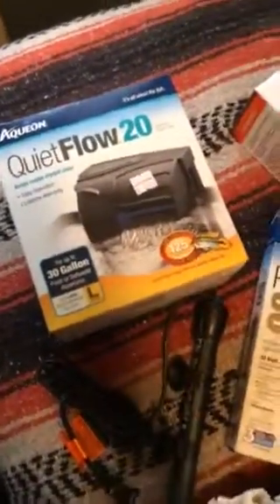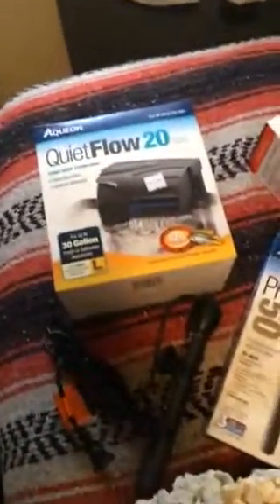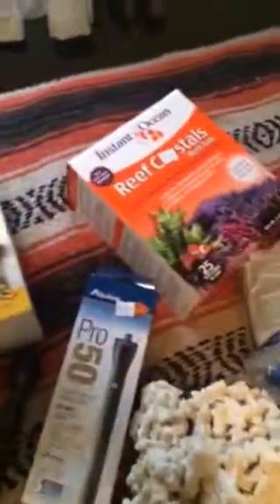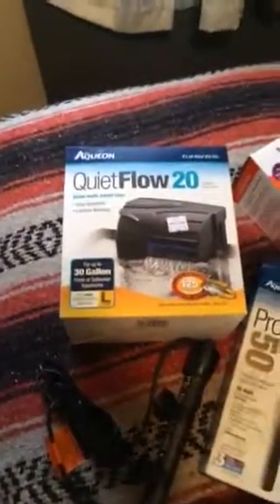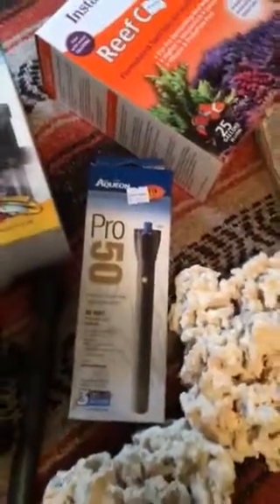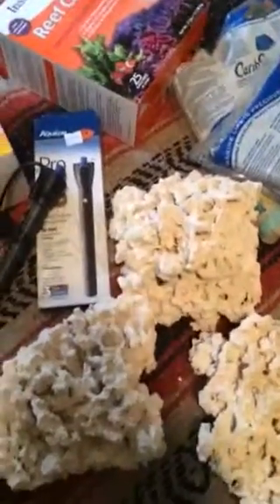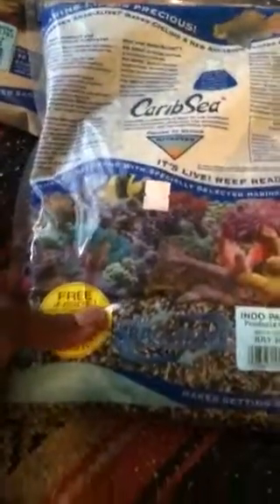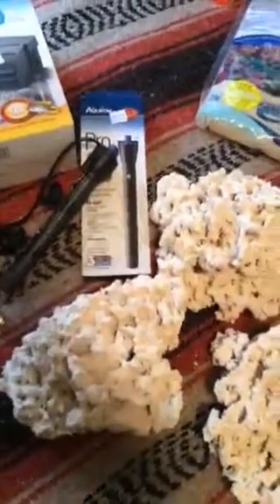Salt water tank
Things to start a ten gallon salt water tank